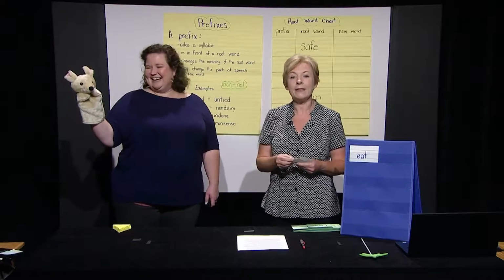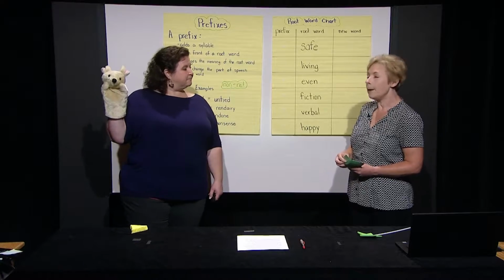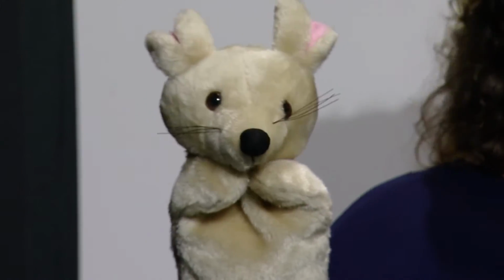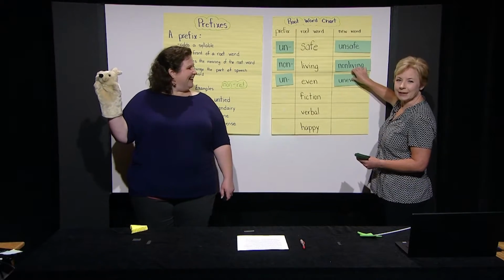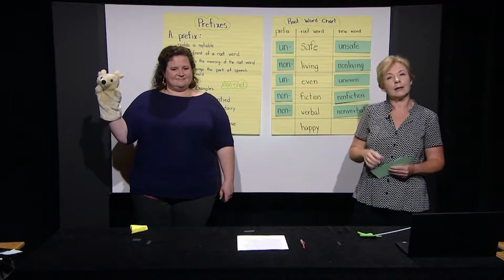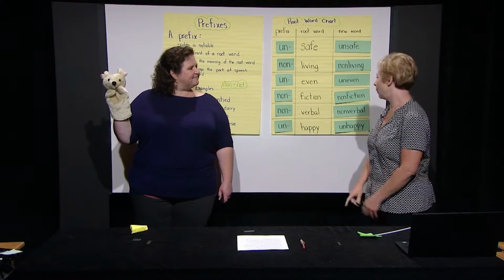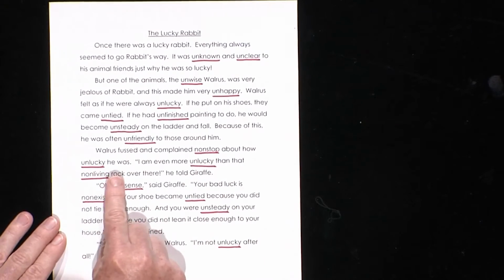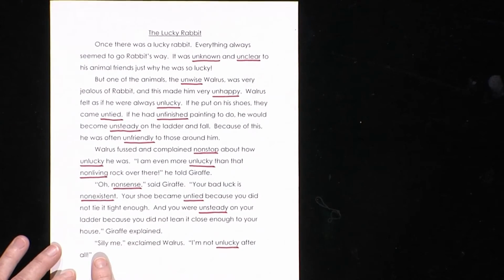CKLA Reading Skill Strand #416: Third Grade Prefixes un- and non- L.3.4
n this episode, students learn about prefixes un- and non-. Content standard L.3.4